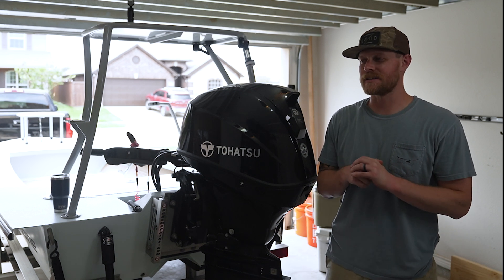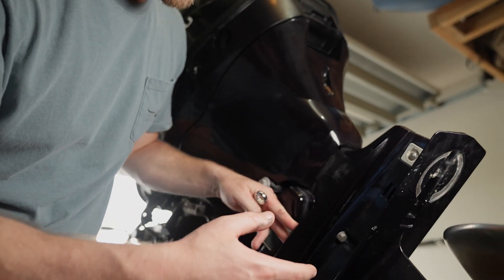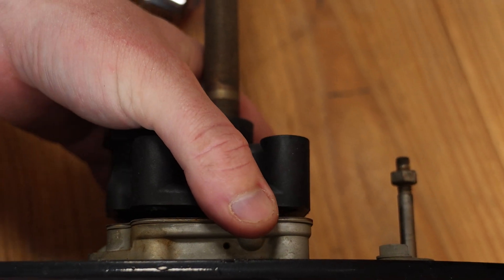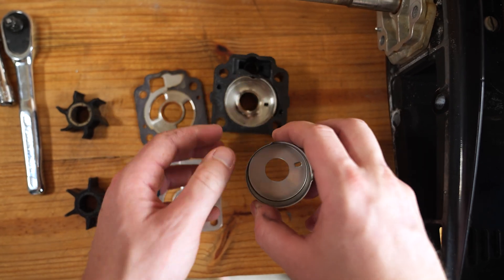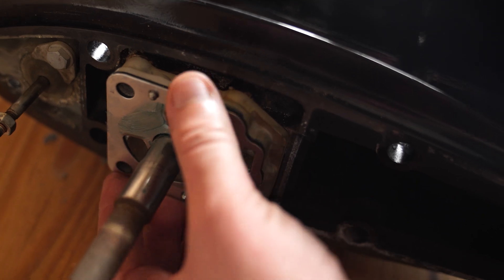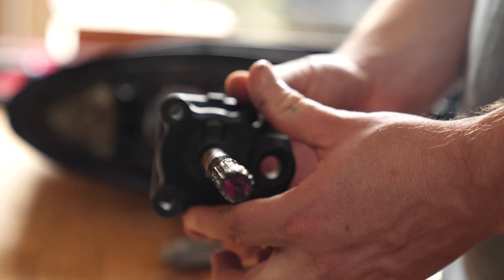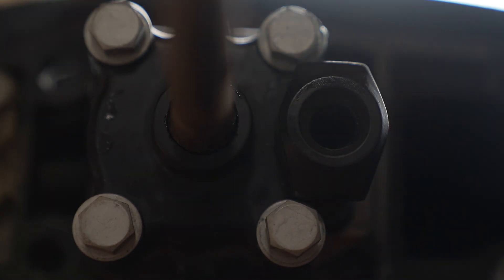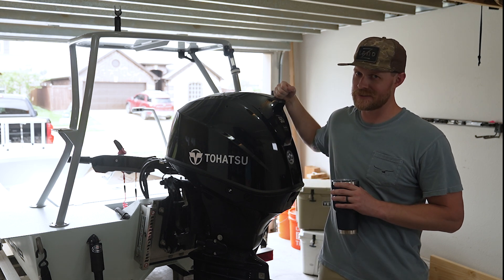Maintenance Tips from Pete's Garage - Episode 5: Changing the Water Pump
In collaboration with @TheSkiffWanderer, this is a maintenance series featuring the MFS50. With tips straight out of Pete's Garage - this series was created to help you perform manufacturer-recommended, scheduled maintenance for your outboard ... in your own garage. Tune in each Thursday at 3:00pm Central Time through the end of the year to learn more tips from Pete's Garage.

Parts and Tools:
- Water pump repair kit: part # 3T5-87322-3
- Marine grease
- 13mm socket
- 14mm socket
- 3/8 drive ratchet and extension
- 14mm wrench
- Flat head screwdriver
- Qty 2: 10mm wrench